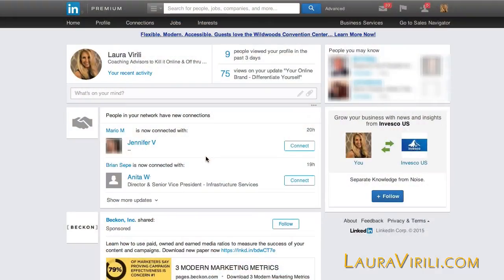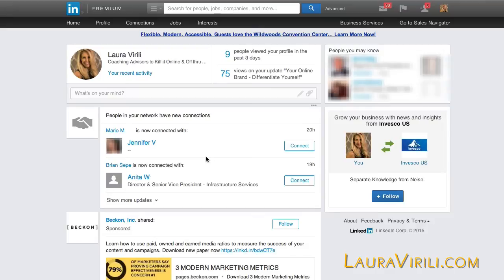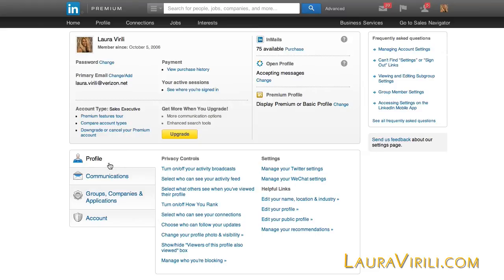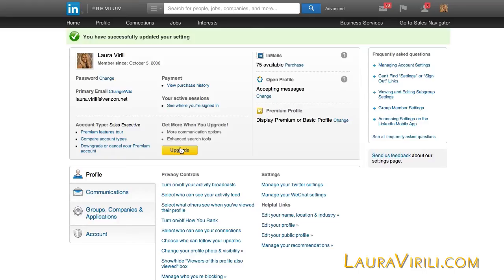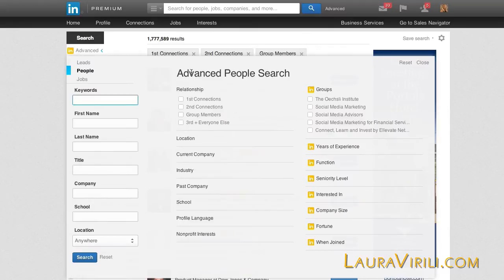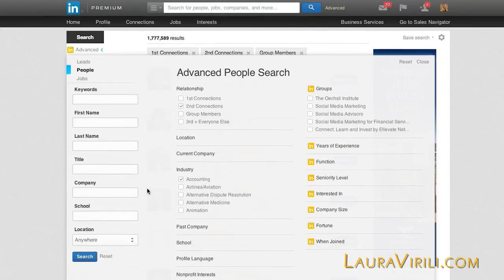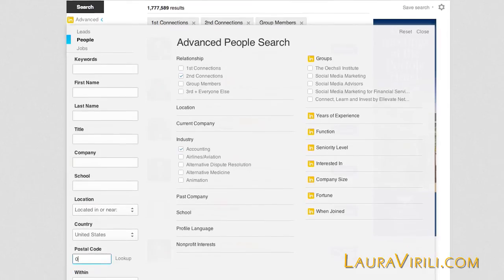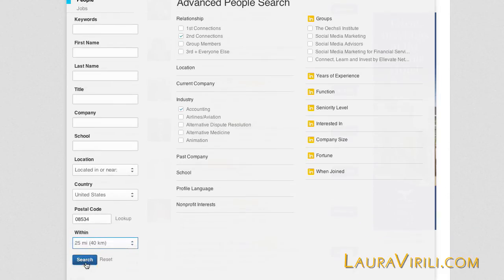LinkedIn Advanced Search - Part I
The first in a series of 3 episodes exposing one of the most powerful features on LinkedIn, the Advanced Search. Use it to help you uncover prospects, create warm lead lists and more!